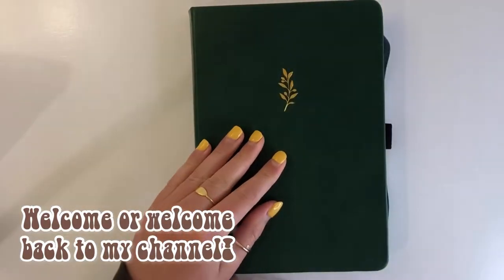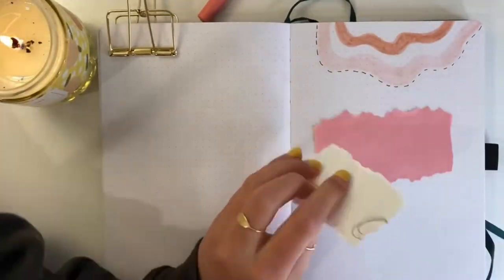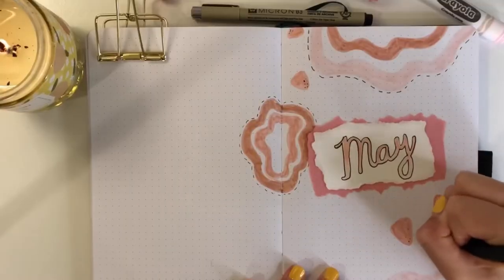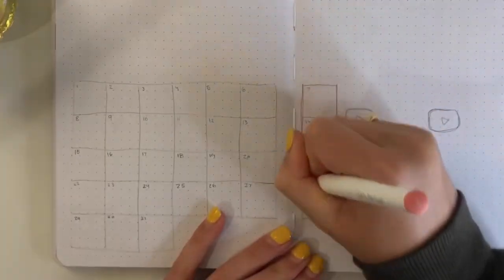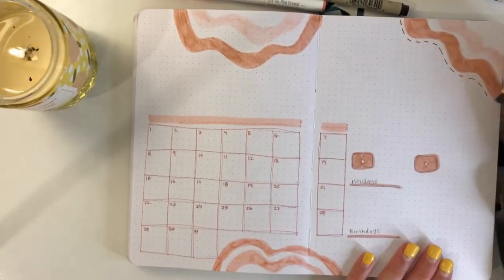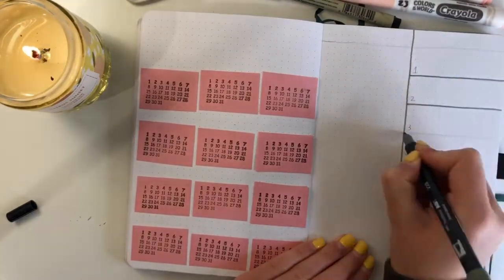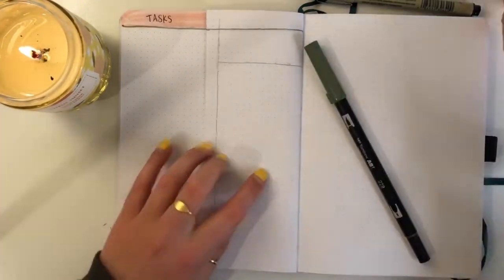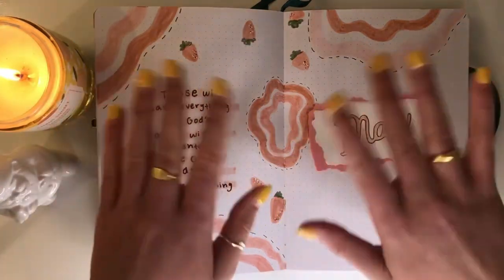PLAN WITH ME | STRAWBERRY 🍓| MAY 2022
Hey guys! In this video I will be doing my May 2022 bullet journal plan with me! For this bullet journal theme I will be doing a really cute modern strawberry theme! It’s very simple to do and you need a minimal supplies! This is such a simple and quick theme and it’s great for beginners! Or when you’re just in a time crunch! I hope you guys have a wonderful day I’m so thankful for each and everyone of you!♥️￼